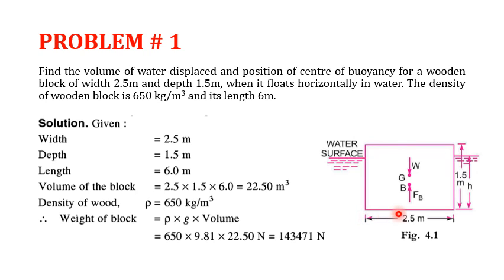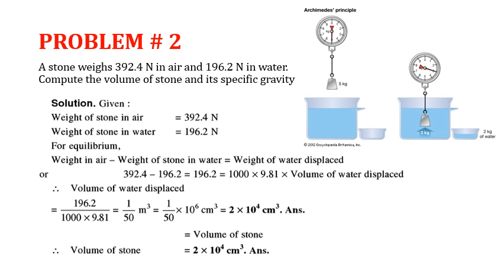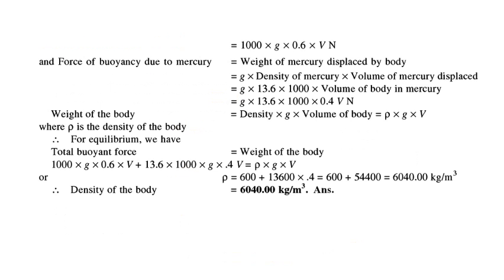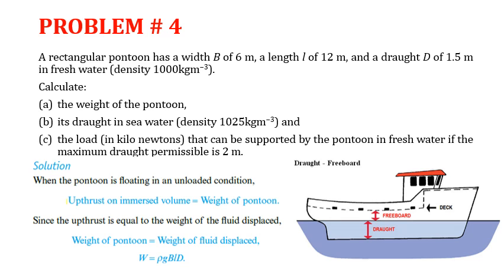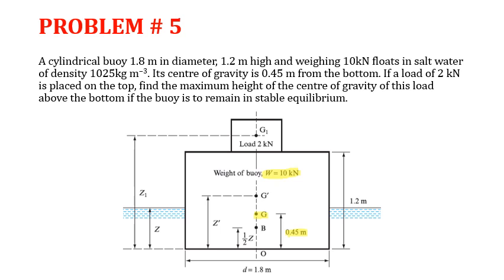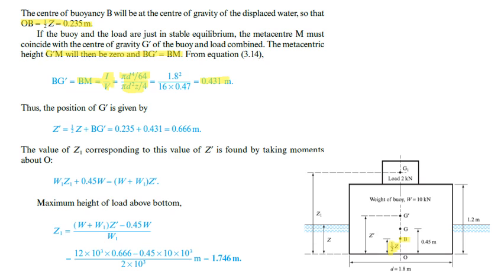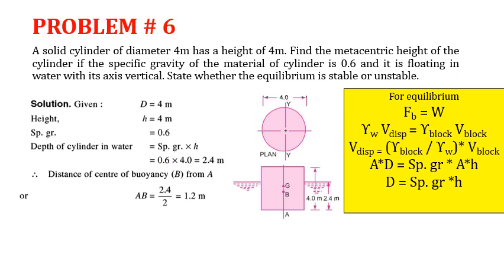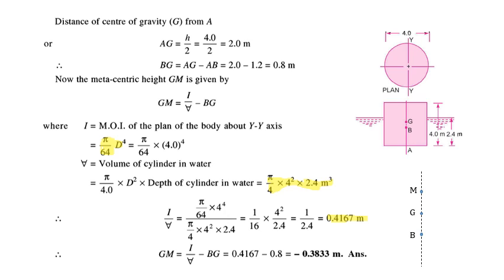LEC 6 BUOYANCY part B